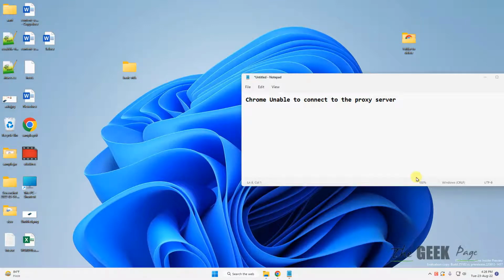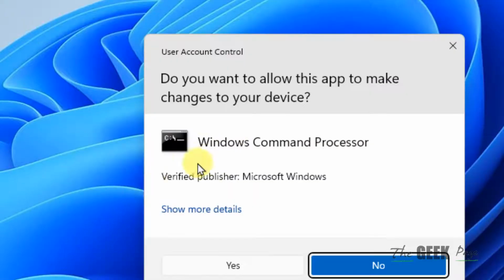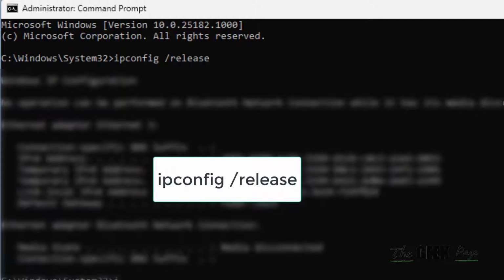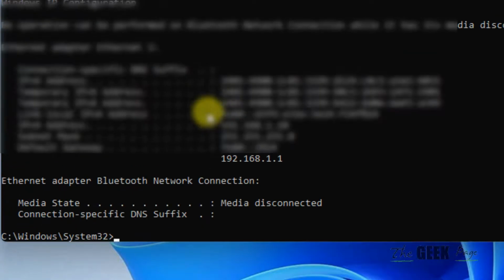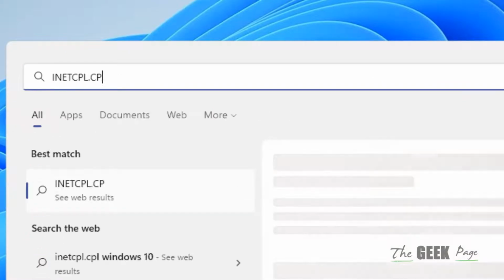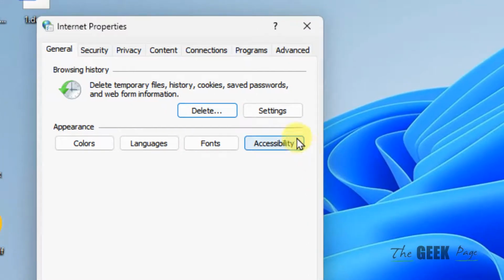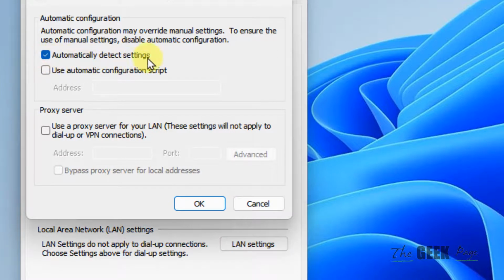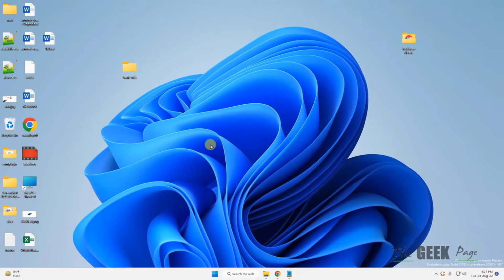Chrome Unable to connect to the proxy server Fix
ERR_PROXY_CONNECTION_FAILED There is no internet connection. Chrome Unable to connect to the proxy server Fix on Windows 10 and windows 11